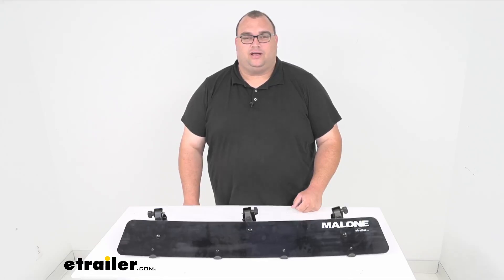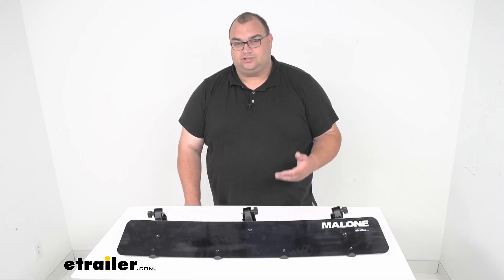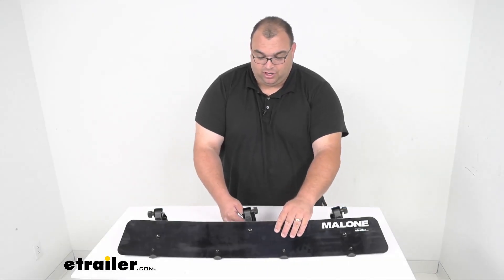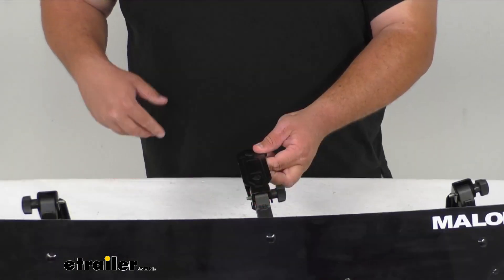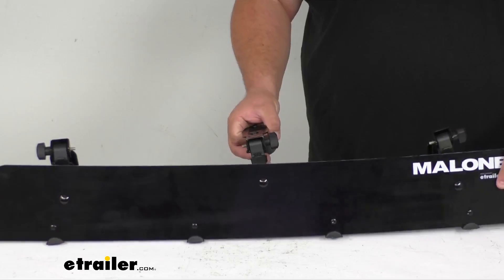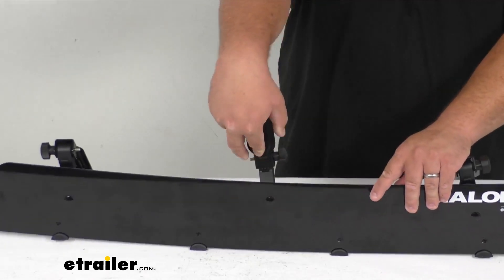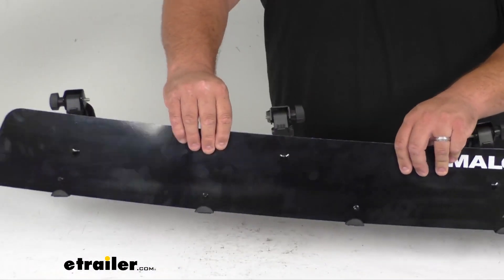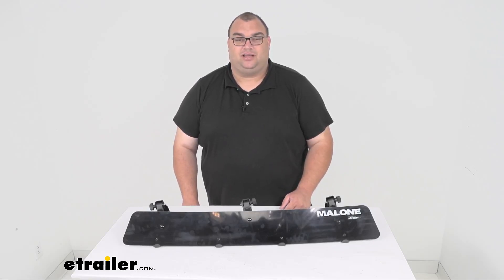etrailer | Hands-On with the Malone Fairing for Roof Racks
Hello, neighbors.  Steven here with etrailer.com.  Folks, today we're looking together at this Malone Fairing  for your roof racks, and it's 39 inches long.  Now folks, this is, again, 39 inches long.  It is five and a quarter inches tall,  and it's gonna fit most round, square,  arrow, elliptical, and factory crossbars out there.  And when it's installed, it's gonna look  something pretty much like this image here.

If you can notice there on the top center of that image,  the clamps that come with this are basically perpendicular  kind of at a 90 degree angle on kind of like the back.  So these clamps and everything, the bar would be here.  And you would clamp  over the bar held in to these guys right here,  and that's what would hold it in place.  So it is a stylish design.  It's gonna enhance the look of the vehicle  on top of your roof, and it's also gonna deflect air  around the roof and off.

That way, it's gonna reduce wind noise, drag,  those kind of things.  It is a nice flexible non-abrasive material.  And even the feet on it are non-abrasive  and like a rubbery construction.  That way it's not gonna scratch,  and it's actually gonna help it kind of hold in place.  It's a super easy install.

With the included brackets,  you simply use the plastic knobs here,  just like that on the bottom here to tighten everything.  So these would go over the bar,  and then you'd simply just tighten these nuts here  and that would secure it in place.  It is made of a high density polycarbonate,  so it's durable and long lasting,  and it has a limited lifetime warranty from Malone.  Well folks, that's gonna wrap it up  for our look today at this Malone Fairing.  Again, 39 inches long, five and a quarter wide.

I'm Steven.  Have a good one.